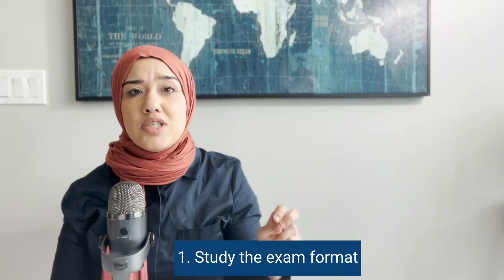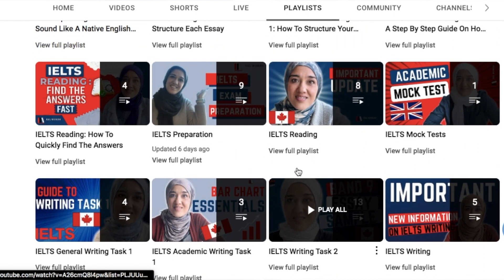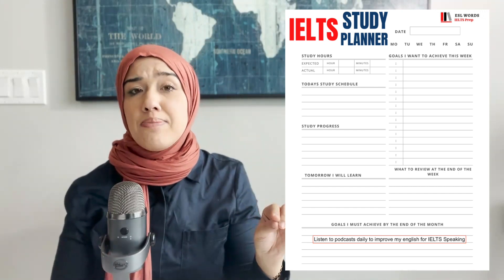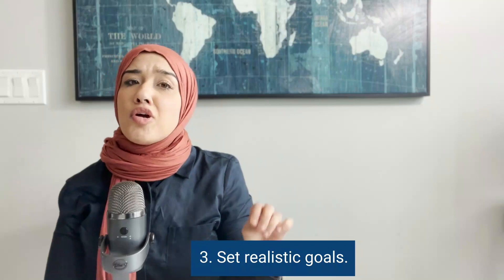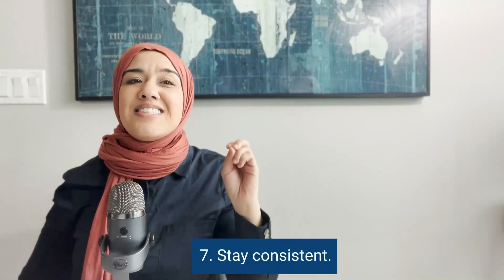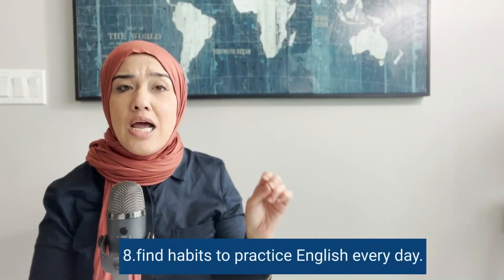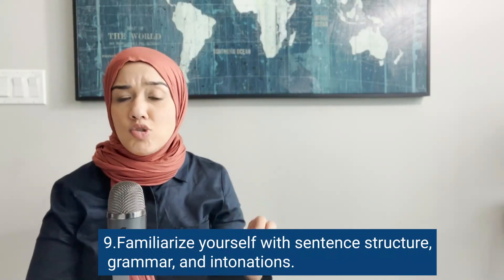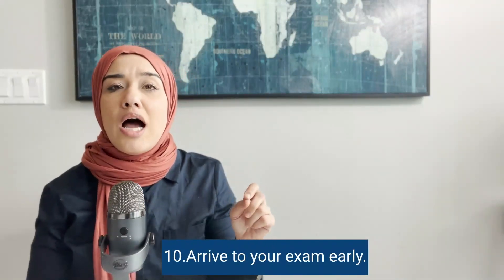Unlock Your IELTS Success: 10 Tips For Passing In 2023!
If you're looking to improve your IELTS score in a short time, then you need to watch this video! In this guide, I'll share 10 important tips that will help you pass IELTS in 2023

By following these tips, you'll be able to increase your IELTS score quickly and achieve your goal of being able to work or study in an English-speaking country in the future! If you're serious about studying abroad or getting one step closer to getting your Canada PR, then you need to watch this video and apply these tips to your study schedule!.

00:00 Intro
00:14 Download IELTS Study Planner
01:00 Tip 1
03:32 Tip 2
05:26 Tip 3
06:29 Tip 4
07:50 Tip 5
09:15 Tip 6
10:27 Tip 7
11:05 Tip 8
11:41 Tip 9
12:34 Tip 10

IELTS SPEAKING PART 1 QUESTIONS AND ANSWERS 2022 Samples For These IELTS Speaking Part 1 Topics 2022

IELTS SPEAKING PART 2 BAND 9 STRATEGY || 5 Easy Steps To The IELTS Speaking Cue Cards Question

Quick 1 Month IELTS Study Plan For All Parts Of The Exam